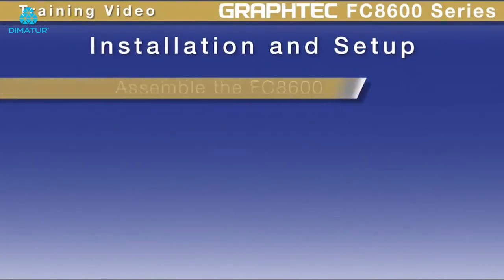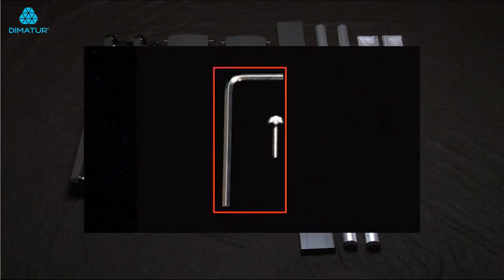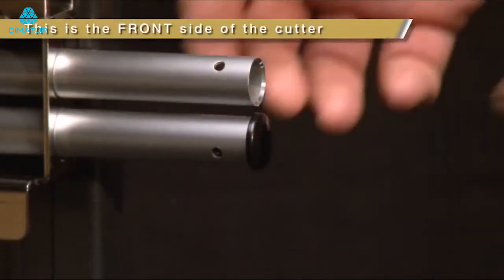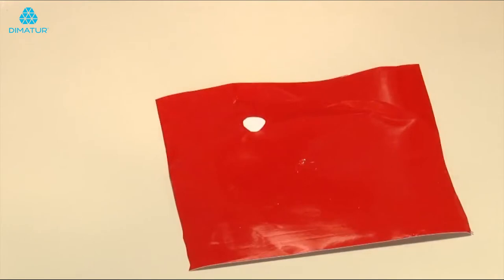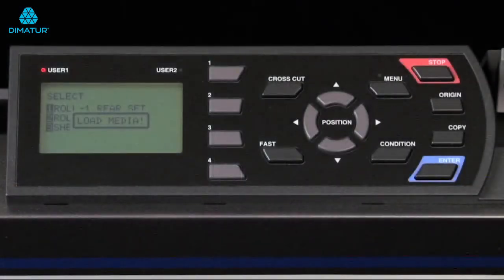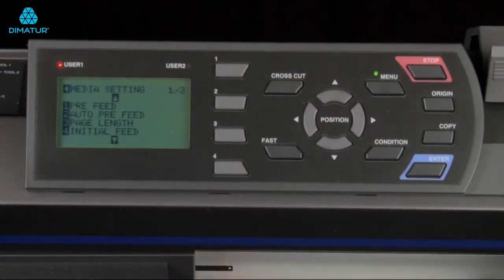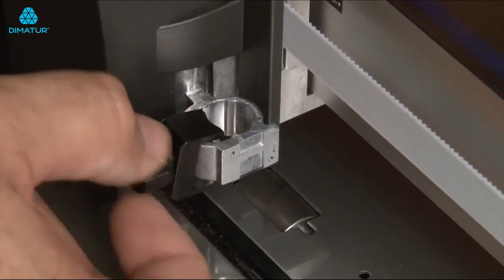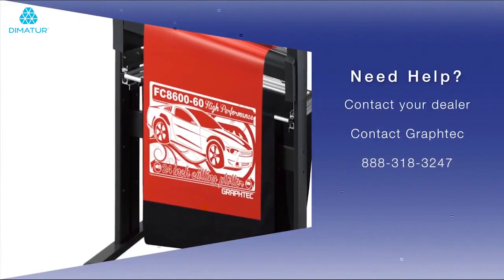Dimatur – Graphtec FC-8600 (Instalação e Configuração)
Verifique os procedimentos para uma correta instalação e configuração da sua plotter de corte FC-8600 da Graphtec.